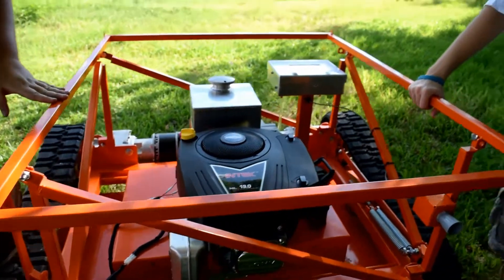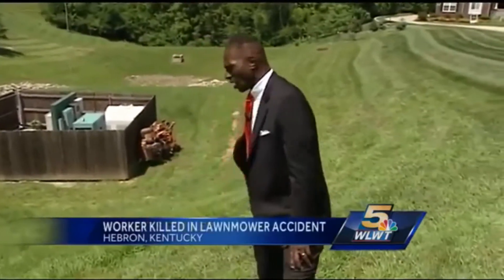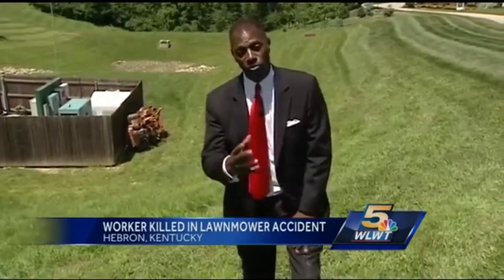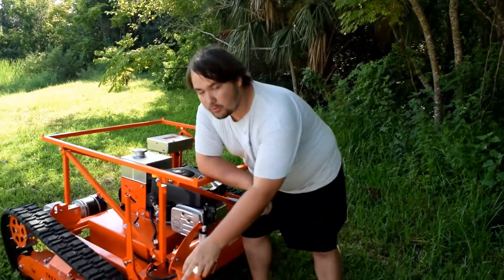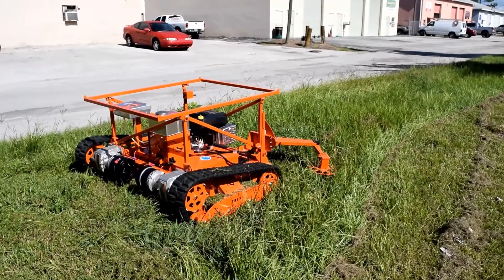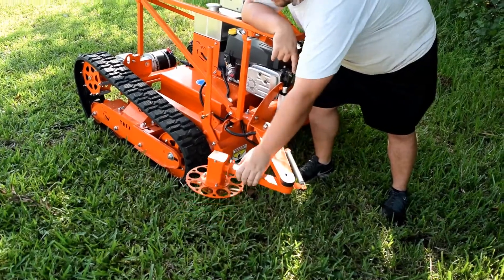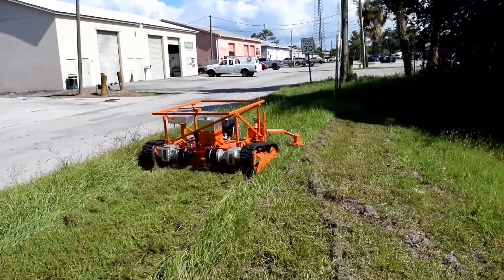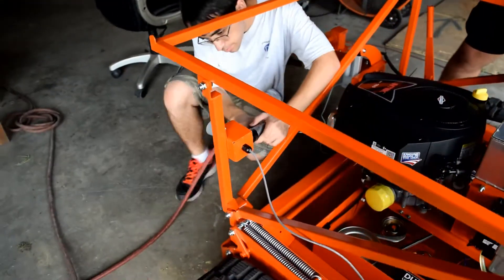HYBRID TREX with Arms and EYES? NO WAY!!!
Robotic Trimmer Arms (RTA) and Collision Avoidance Package (CAP) being implemented on to the TREX. Our client from Indiana has picked up his unit and received lots of free training.